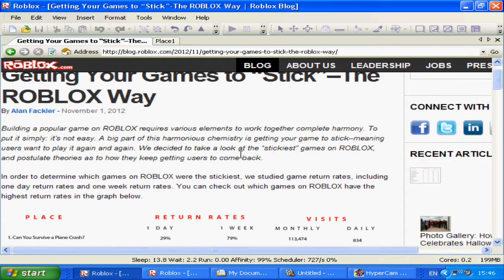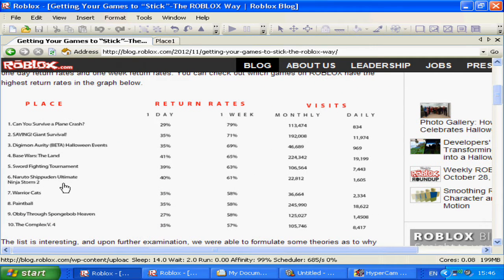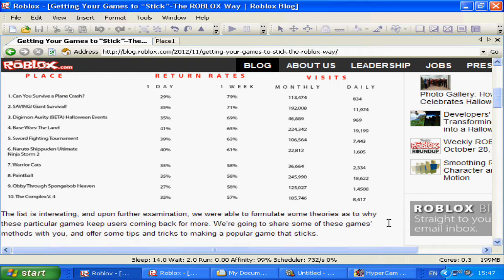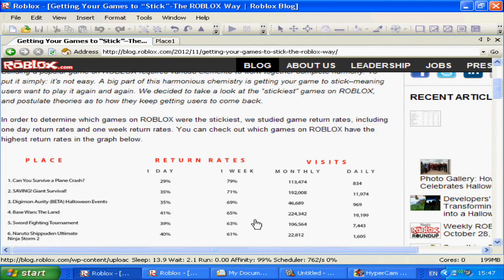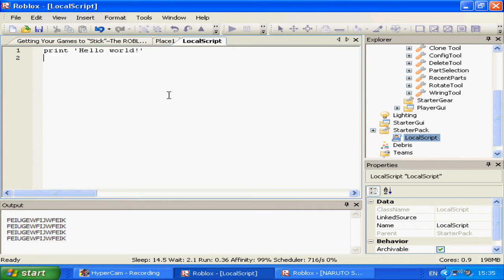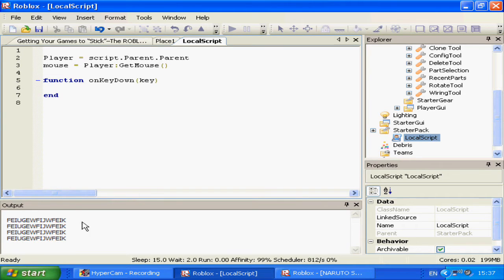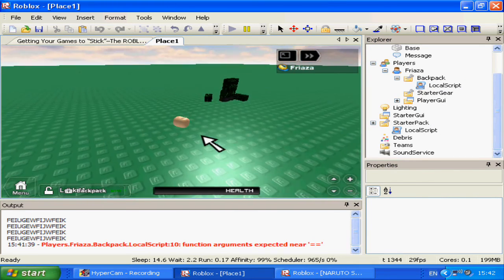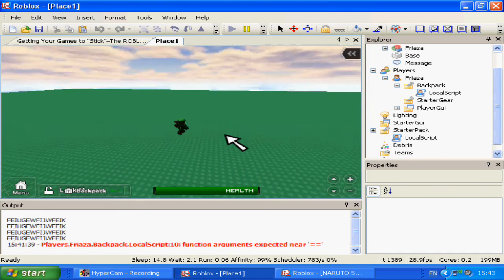ROBLOX Lua Scripting Tutorial 6 .KeyDown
In this tutorial I show how to detect when a Player presses a key on their Keyboard the simplest way possible with a new ROBLOX feature that doesn't require the old complicated Hopperbin/Tool method.